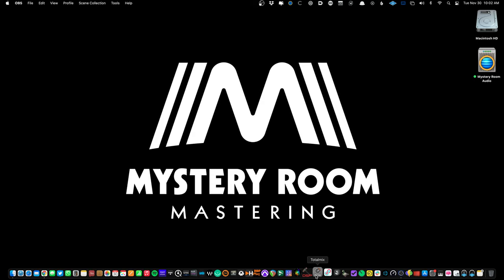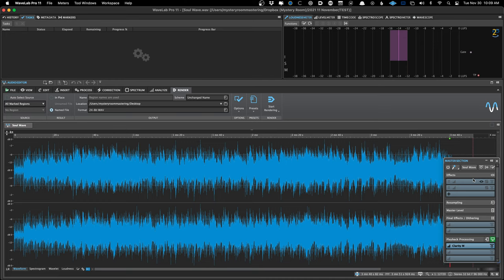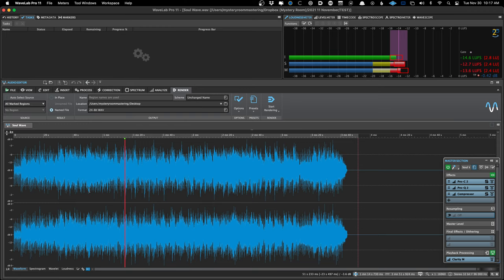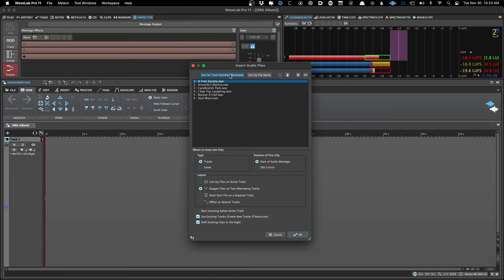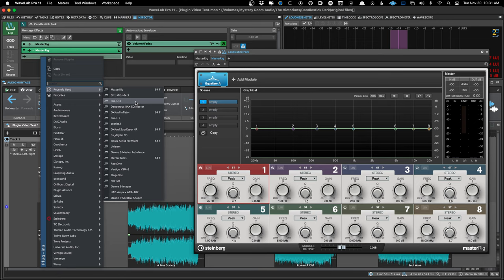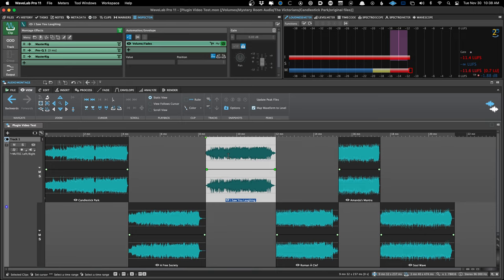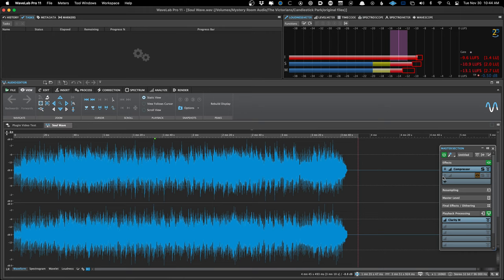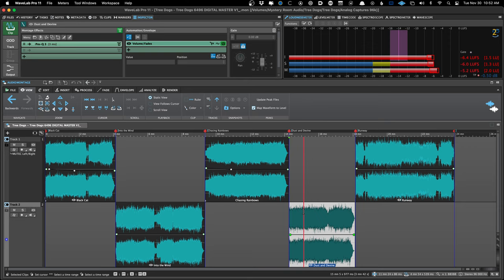WaveLab Pro Workflows with Justin Perkins #11 | Using Audio Montage, Editor & Master Section Plugins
Join us in this new series of WaveLab Live-Stream, in which mastering engineer Justin Perkins will show us his workflow. In this edition, Justin will give an overview of all the places that plugins can be added within WaveLab Pro, and what might be best for each situation. He will also discuss plugin management and organization within WaveLab Pro.

A live Q & A will follow as well.